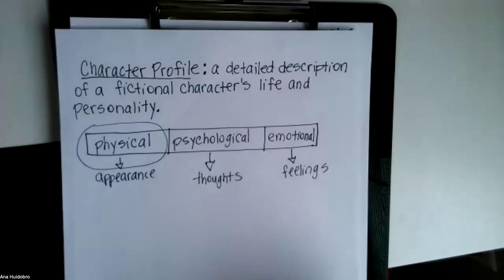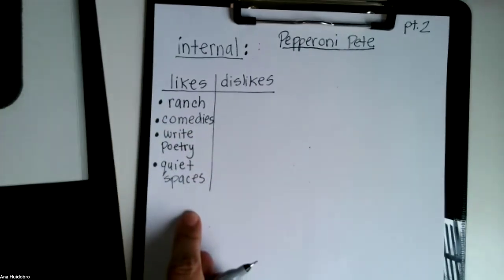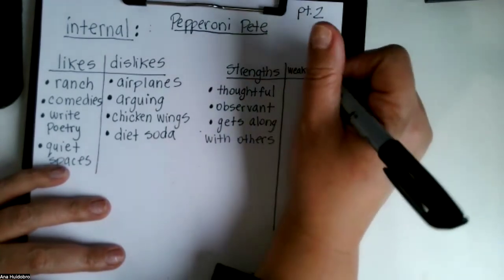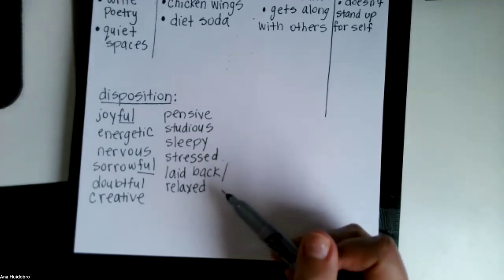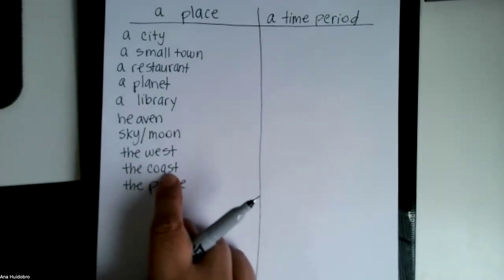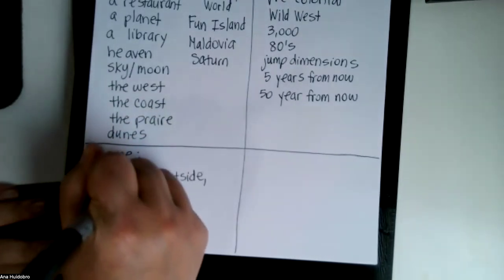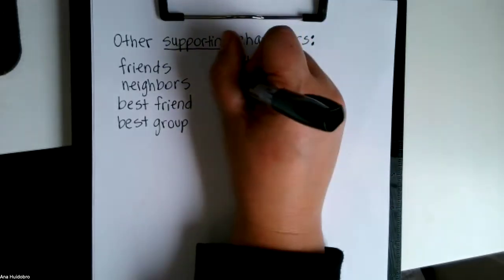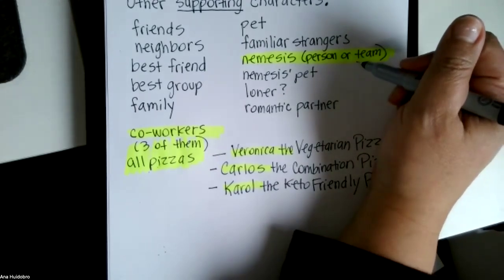Advanced - Character Profile Part II